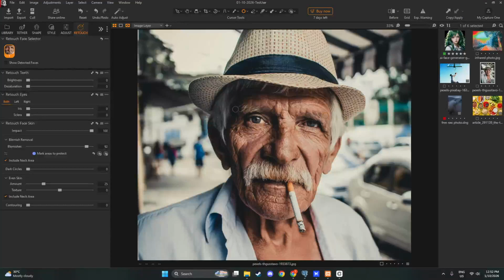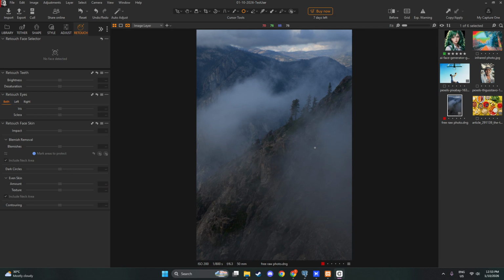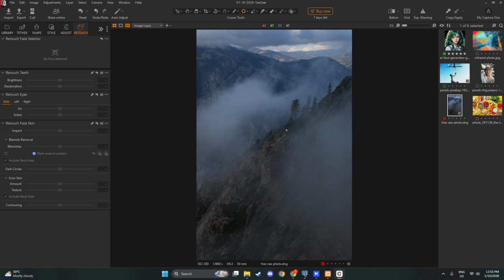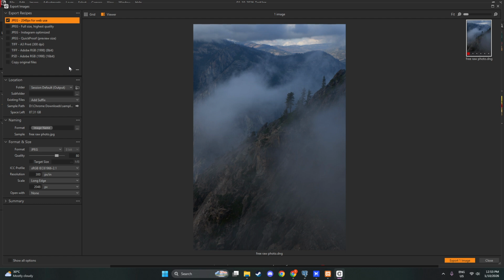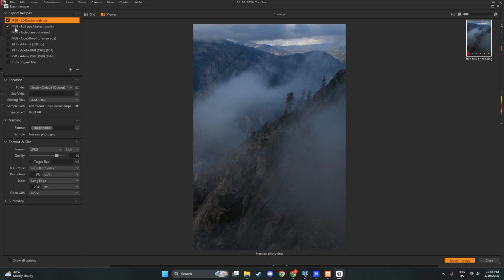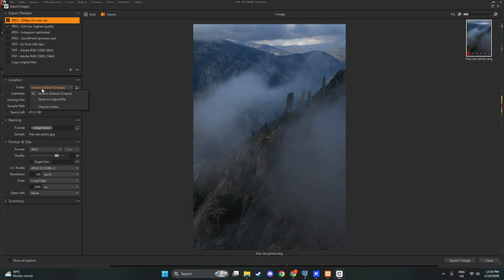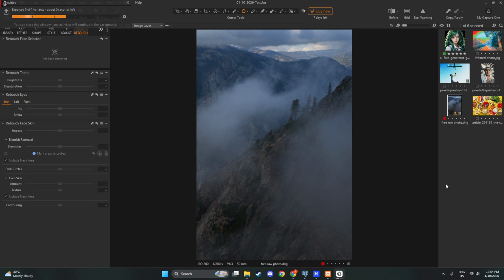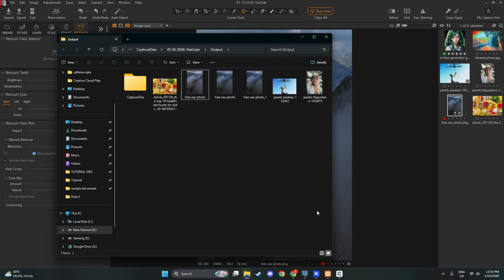How to Process Image Capture One [2026 Full Guide]